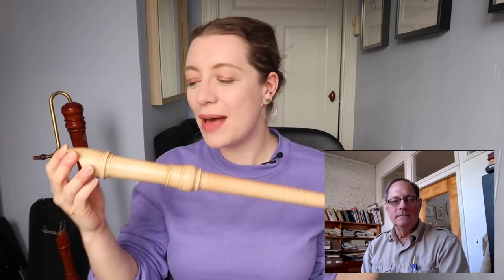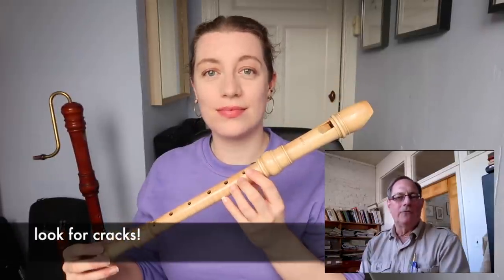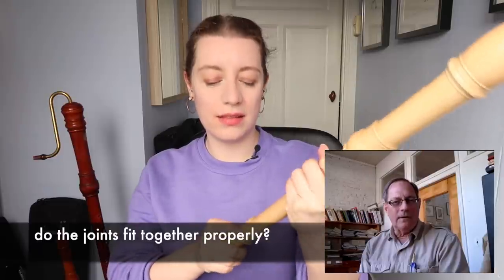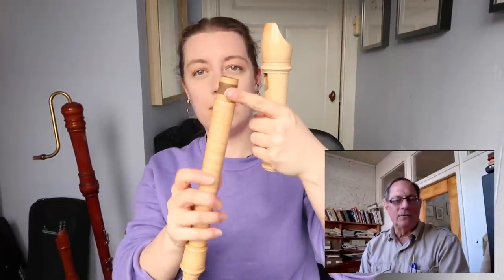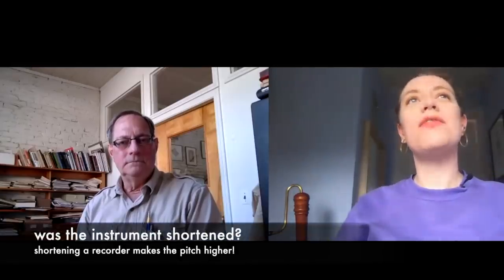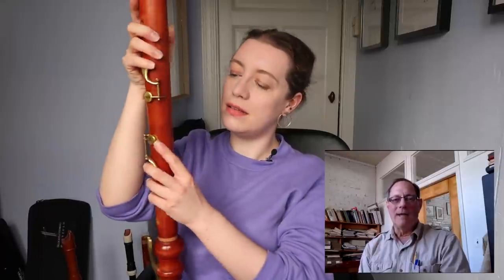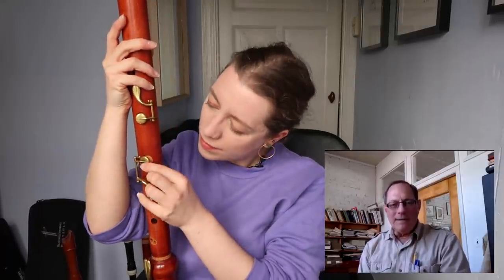Second hand recorders: the do’s and don’ts! | Team Recorder & Von Huene Shop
I teamed up with the Von Huene & Early Music Shop in Boston MA, to tell you everything you need to know about buying a second hand recorder! From the big do's and don'ts, to figuring out if that instrument on eBay is a rare antique or better used as firewood...

VON HUENE - THE EARLY MUSIC SHOP OF NEW ENGLAND, USA
Huge thanks to Patrick Von Huene and Eric Haas for chatting with me! The Von Huene shop sells their own handmade instruments, other makes of recorder, sheet music, and second hand recorders. They also can repair (pretty much) any recorder - and will give you an honest opinion about it! They ship internationally too!

/// CHECKLIST: WHAT TO LOOK FOR IN A SECOND HAND RECORDER

/// TIMESTAMPS
00:00 Intro and hi Patrick
01:42 You find a 2nd hand recorder: what to ask about first?
03:03 When was it made?
03:52 straight vs. curved windy
04:27 different types of wood, paraffin wax?
05:53 how much has it been played?
06:27 getting a professional opinion - repair
WHEN TRYING A RECORDER
07:36 cracks!
08:20 the joints
08:36 how clean is the recorder
09:23 the labium
09:53 the block
10:43 was the recorder shortened?
11:47 has it been revoiced?
12:49 when is it TOO dirty?
13:28 the bore
14:14 the tone holes
14:35 check the pitch!
15:21 does it have rings or mounts?
16:21 the keys
17:01 which models to AVOID
19:12 how to spot a rare antique!
20:40 buying a second hand plastic
21:22 summary

/// INSTRUMENTS
In this video I show:
- a 442 Moeck Rotternburgh alto in maple
- a 442 Yamaha basset

ONLINE COURSE!

Sarah Jeffery
Keurenplein 41
Box C350
1069CD Amsterdam
The Netherlands

Go